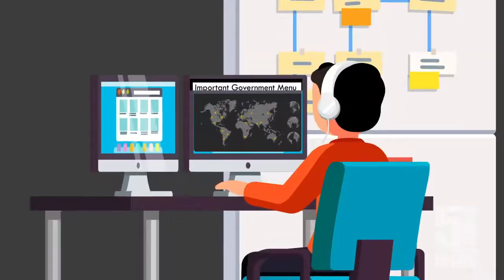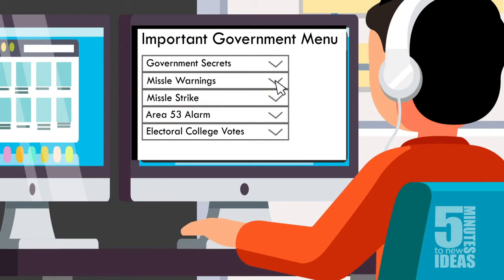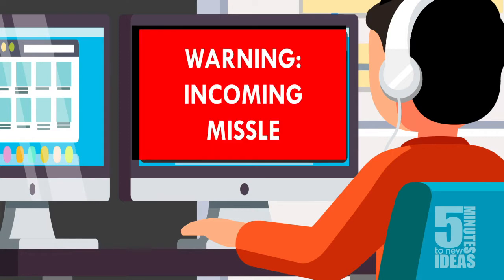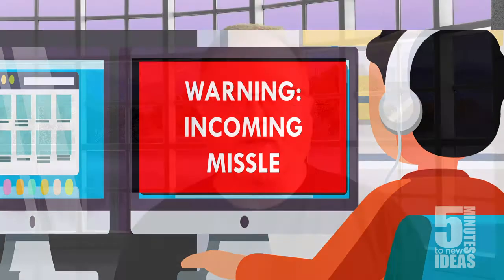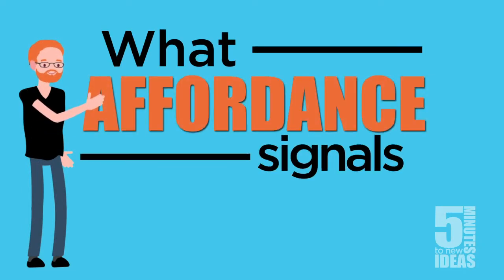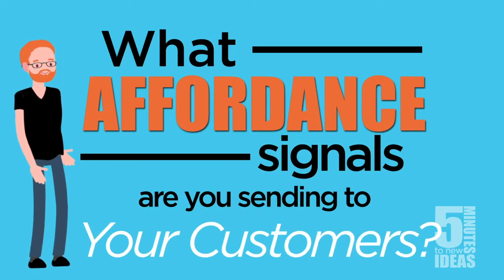5 Minutes to New Ideas - Affordance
Ignoring affordance can lead to customer confusion and frustration which will open the doors to others to your market.

Ask yourself -- what affordance signals are you sending to your customers? Maybe it is the front door? Or a user interface in your mobile app or website? Or maybe a feature available or unavailable with your product?

How do you find these affordances that you can fix or leverage? By testing with your customers.

Remember, you are not a proxy for your customer. Affordance is in the eye of the customer.

Be more like Apple - and less like the Hawaii Emergency Alert system.